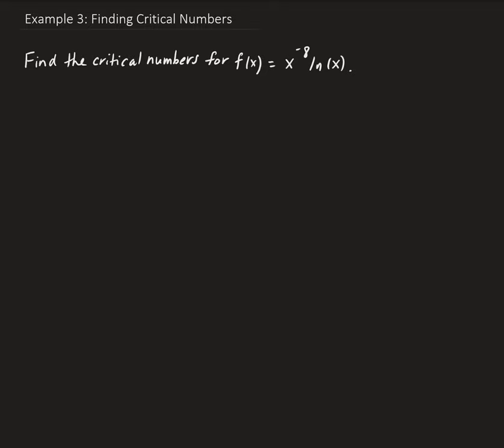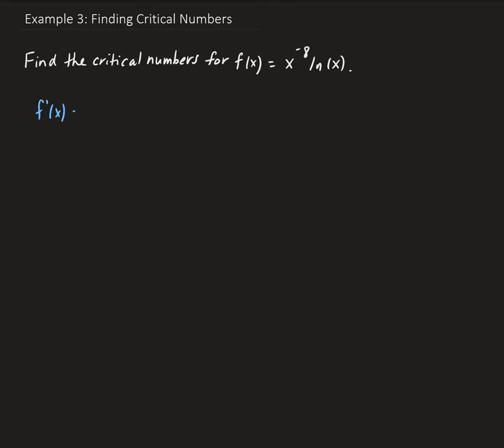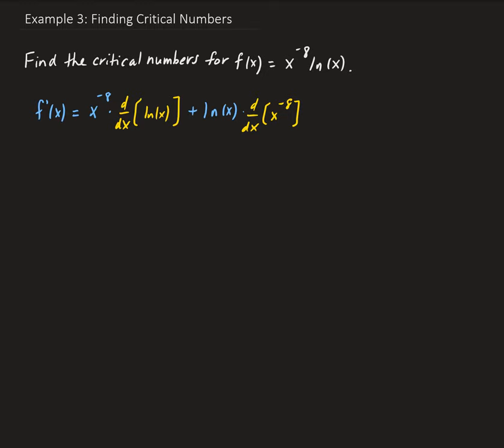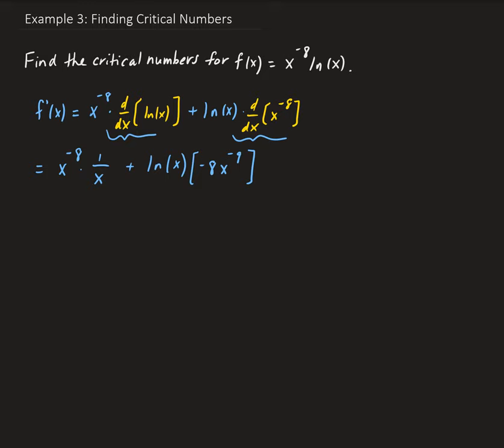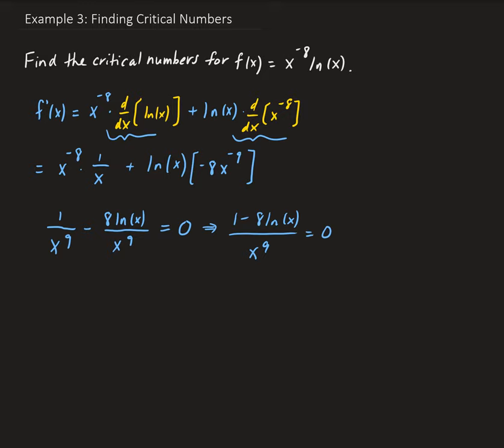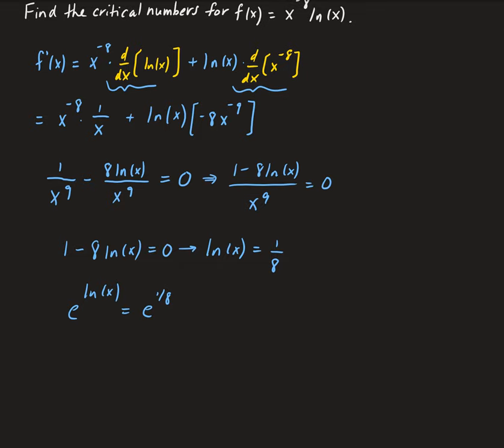Example 3: Finding the Critical Numbers